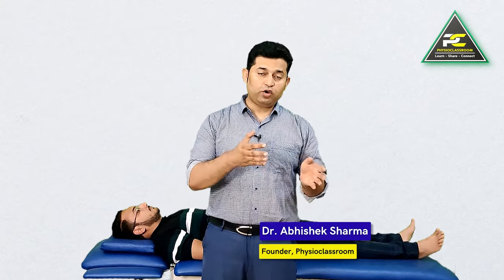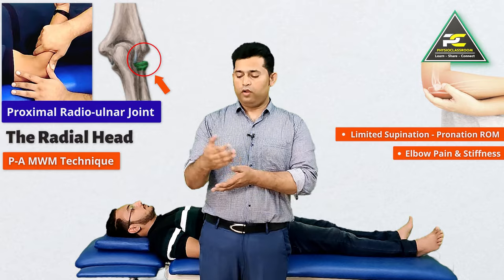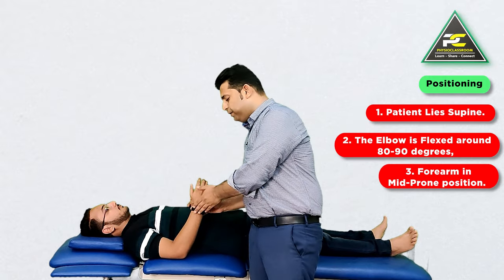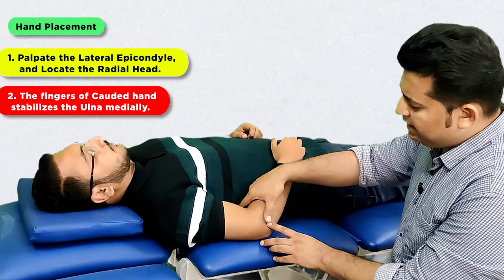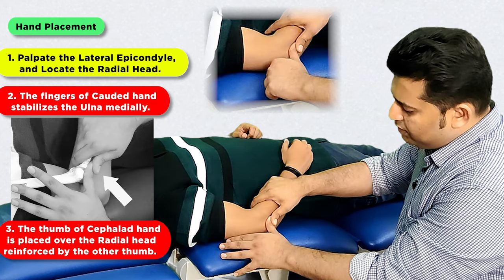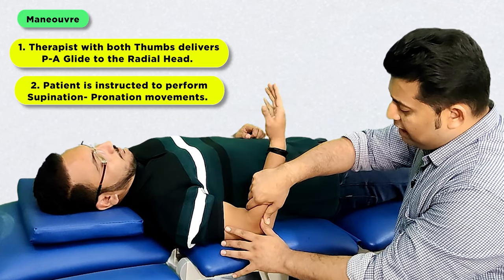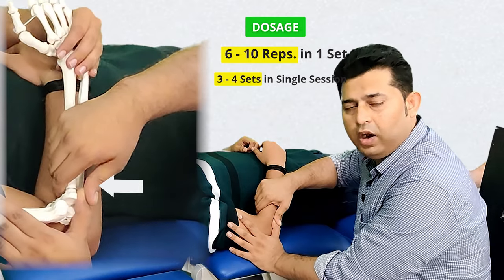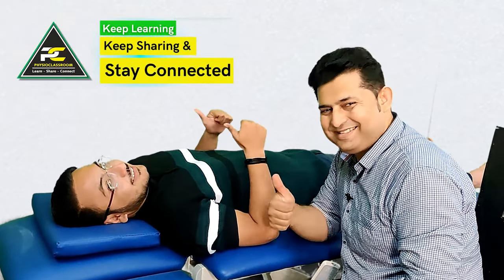RADIAL HEAD MOBILIZATION TECHNIQUE : IMPROVE SUPINATION - PRONATION ROM IN STIFF ELBOW PATIENTS.